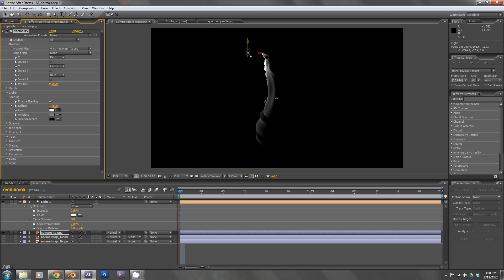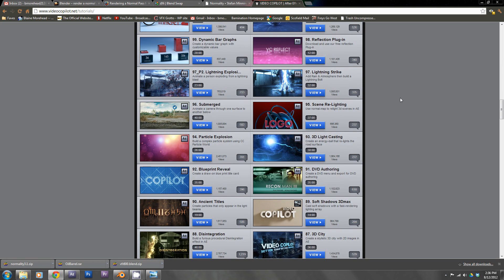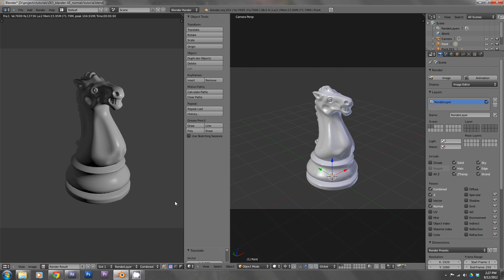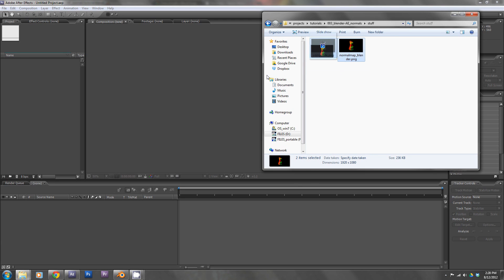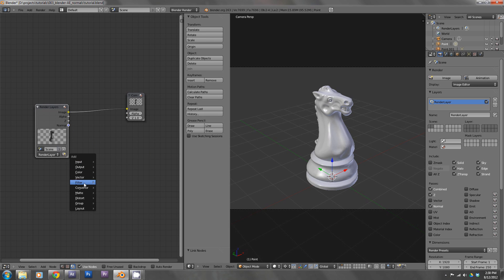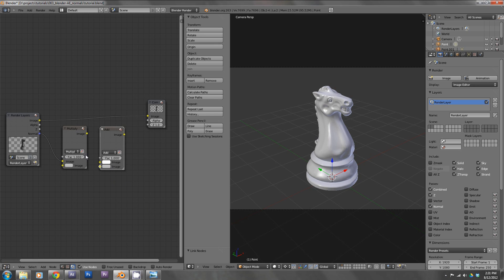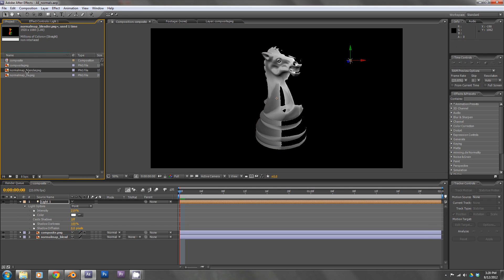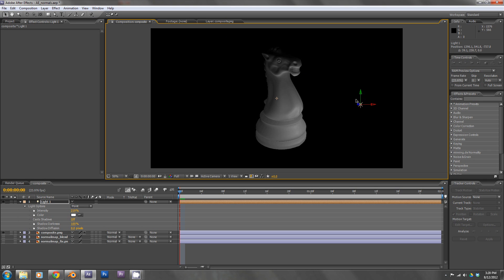Translating Blender Normal Maps to After Effects Normality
In this quick tutorial I try to rocket through a simple trick to get normal maps from Blender working with Stephan Minning's Normality plugin for After Effects.

Go to 2:50 to get straight to the color-shifting technique.

I'm sorry if I fly through this too quickly or skip details, but I felt like my last tutorial dragged on, so with this one I tried to cut it where I could. That being said, this is a fairly advanced technique not for someone who has never used Blender or After Effects for that matter.